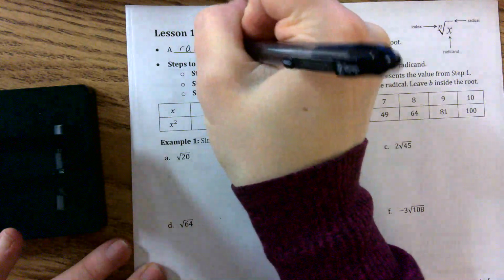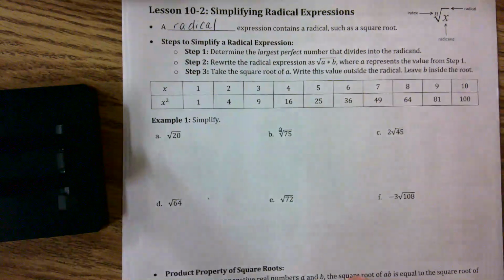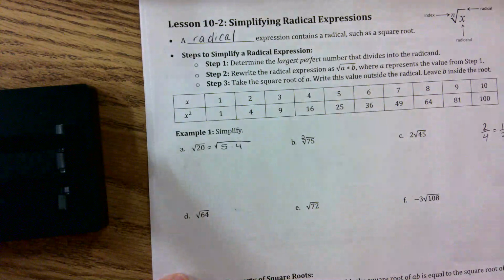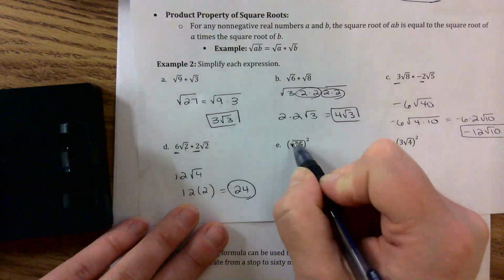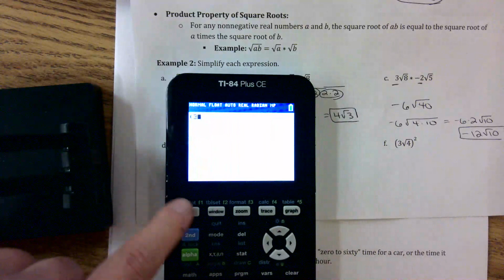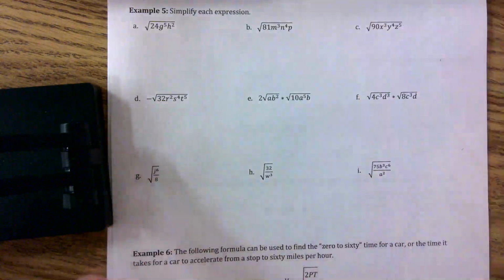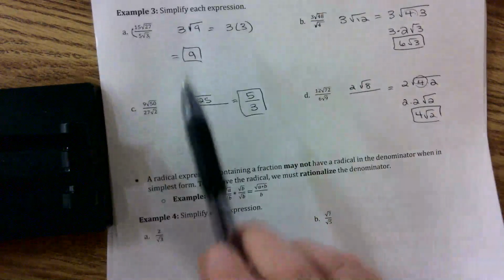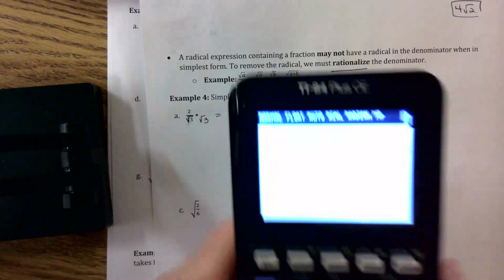Lesson (10-2) Part 1 Simplifying Radicals